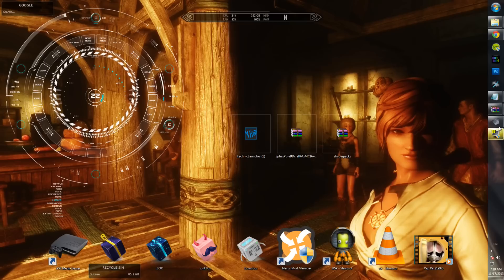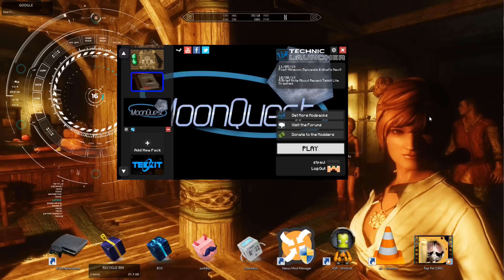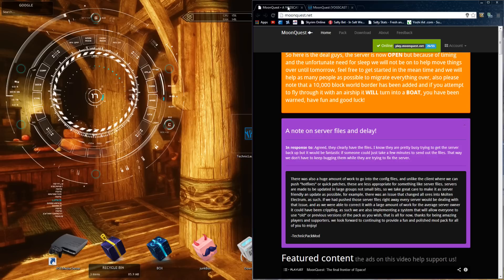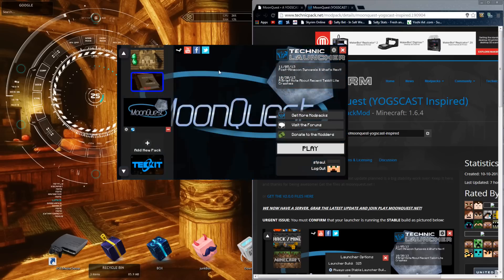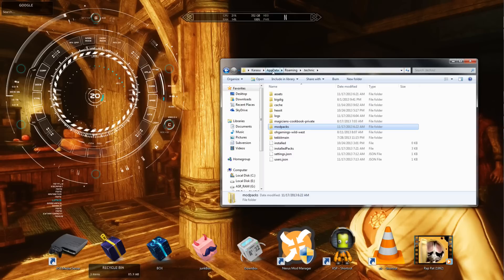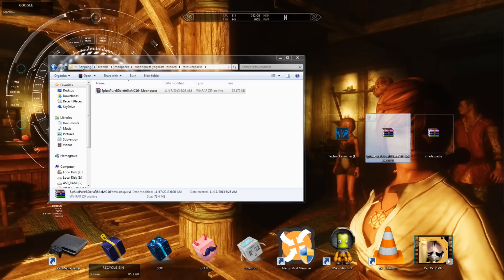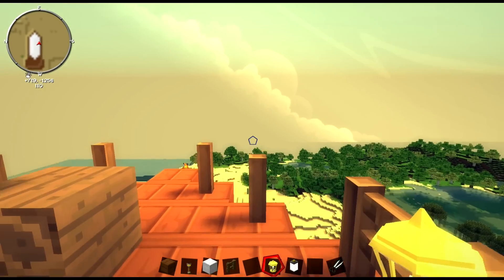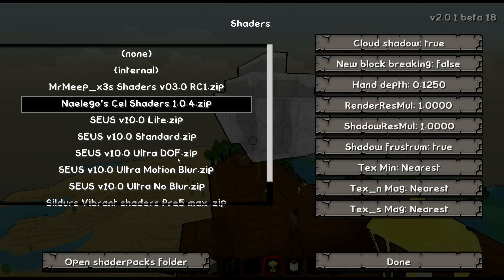[OUT OF DATE] HOW TO: Get Moon Quest Just Like YogsCast Easy and Fast Setup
[OUT OF DATE]This is a really good mod pack by it self but this is how you get it to look fantastic! thank you Yogscast for putting together a great mod pack! and thank you moonquest.net for letting us get the great mod pack and finnaly thank you minecraft.renderfreak.com for giving us a all the texture packs and shaders that we wanted!

UPDATE!!!
THE SHADERS will not work unless you put this folder in your mods folder then run minecraft one time you will then have a folder called shaders put you shaders in that new folder and that should work

Technic
The mod pack
texture pack
sphax 64

(put this in c:\Users\*yourname*\AppData\Roaming\.technic\modpacks\moonquest-modpack\resourcepacks)
(no need to extract)
and optionally some shaders (but they require a good video card)

(put this in c:\Users\*yourname*\AppData\Roaming\.technic\modpacks\moonquest-modpack\shaderpacks)